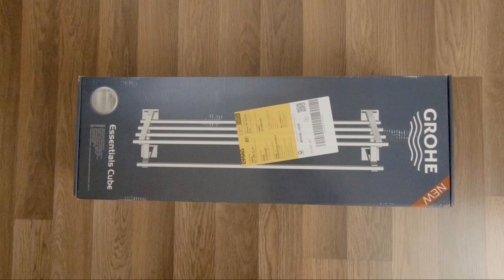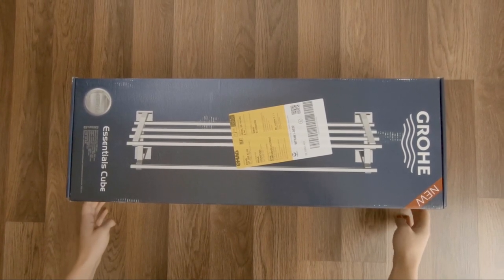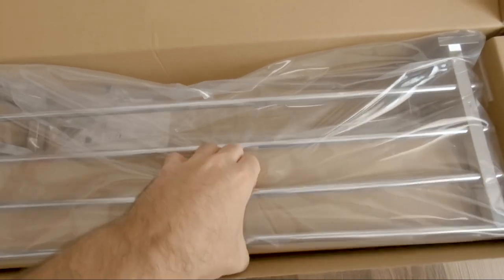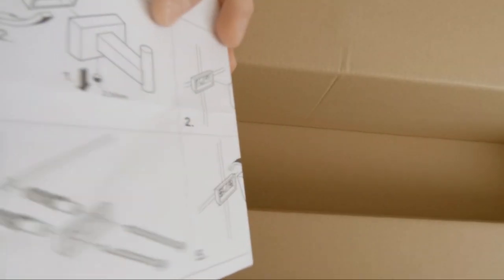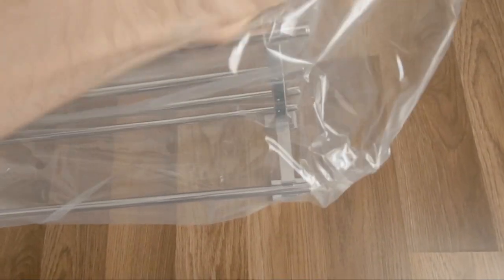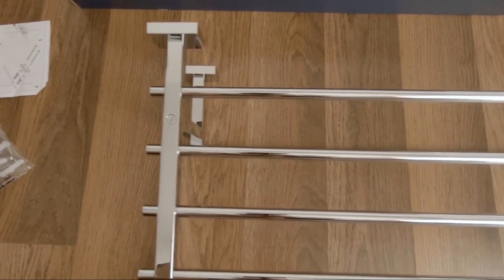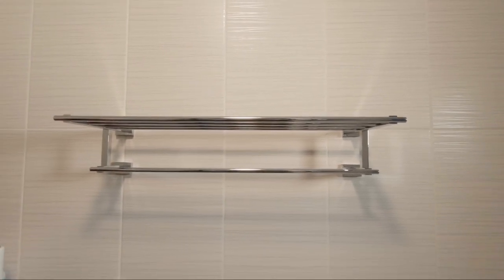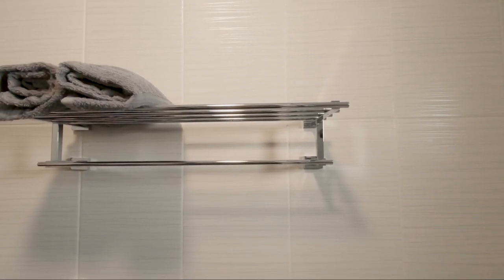Grohe Essentials Cube towel rack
The Essentials Cube multi-towel rack features a radiant long-life shine that resists soil and tarnishing and it is ultra-fast and simple to install.